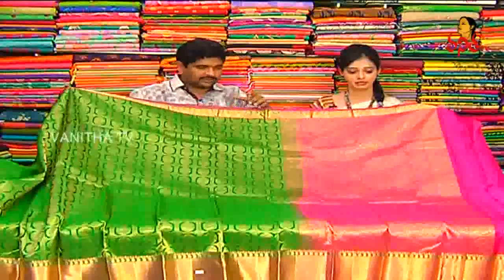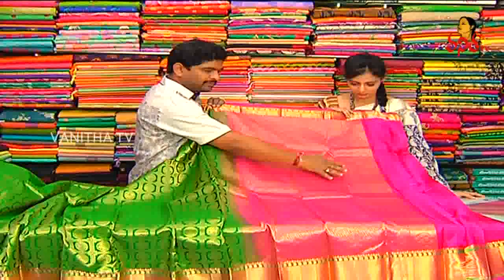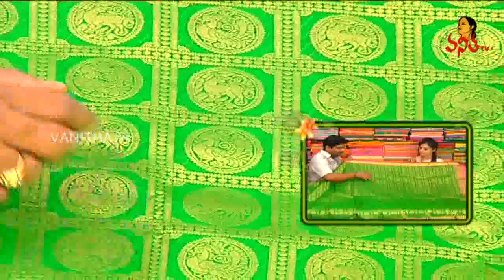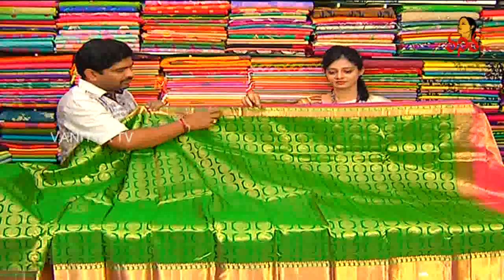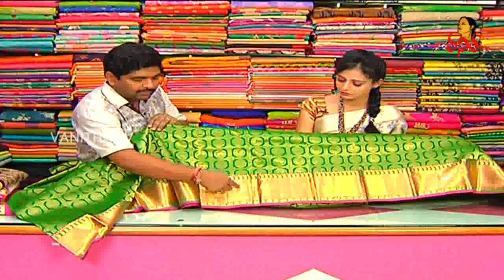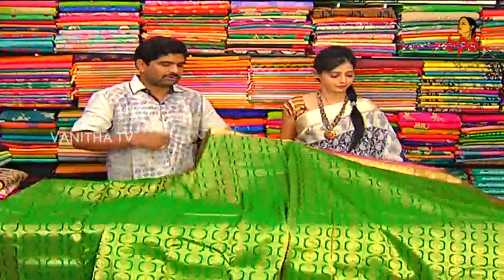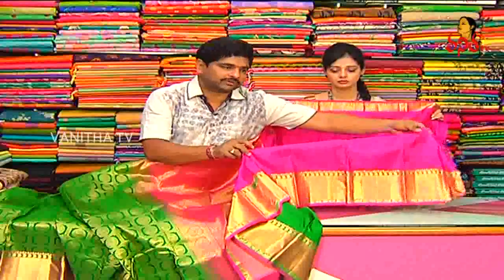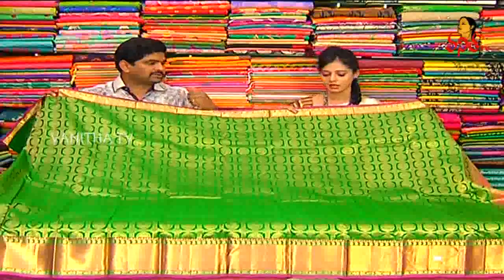Green And Pink Swarna kala Pattu Saree || Sogasu Chuda Tarama || New Arrivlas || Vanitha TV